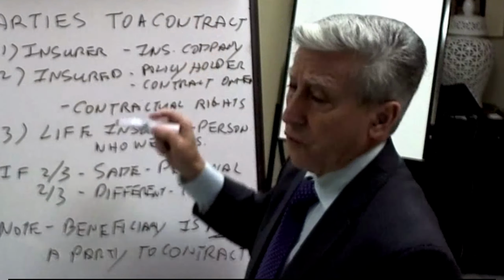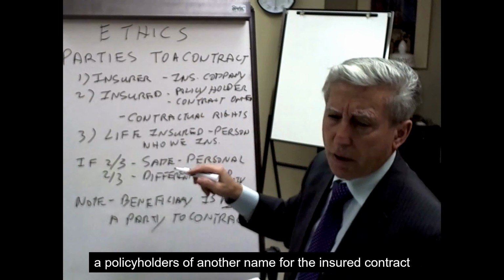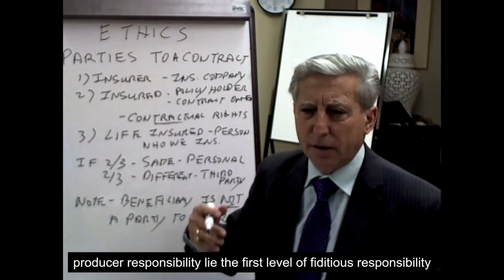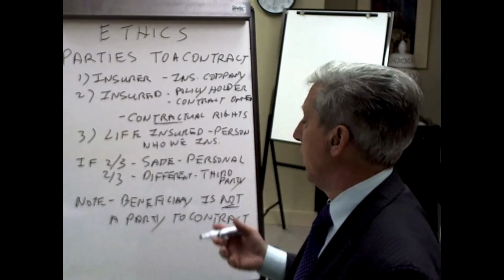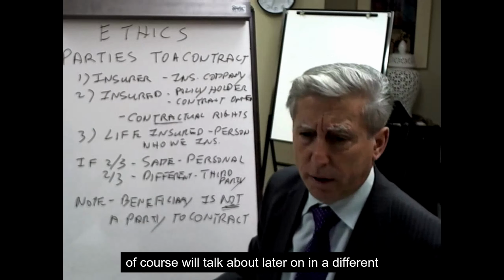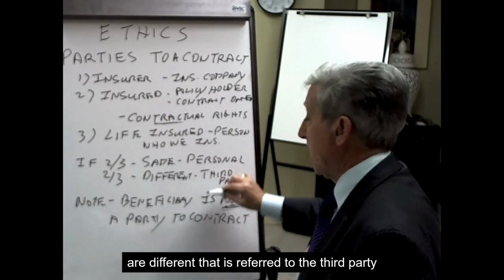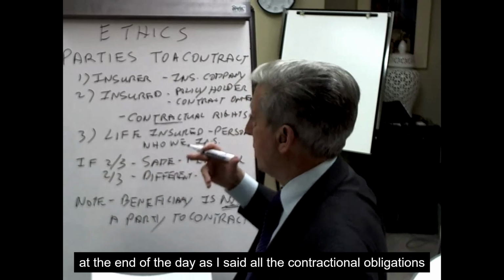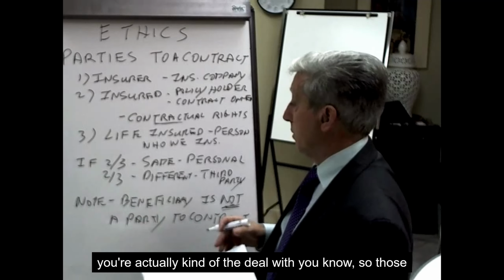Parties to a Contract 2 1, 2 6 3, 2 6 4 Ethics Financial education video lessons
Financial education video lessons. Ethics. Parties to a Contract 2 1, 2 6 3, 2 6 4
Good morning.